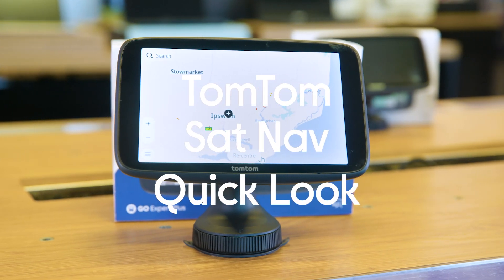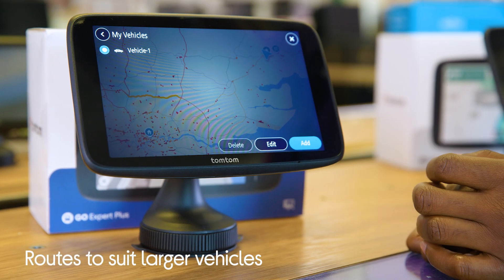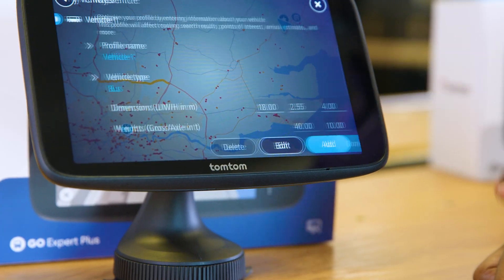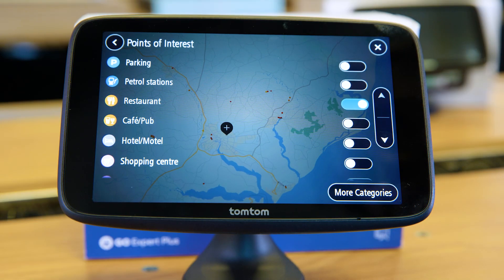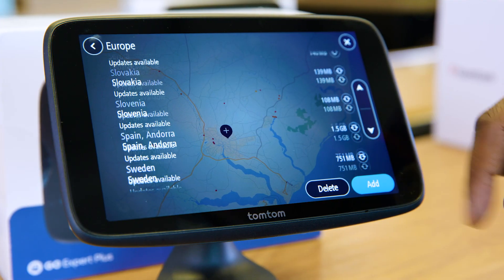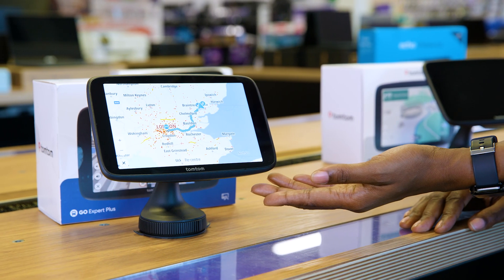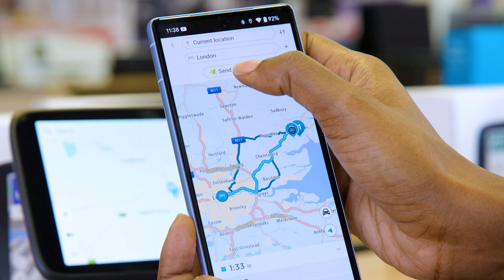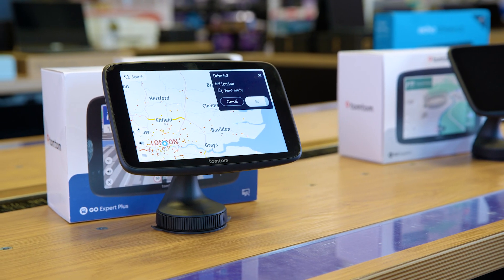TOMTOM GO Expert Plus HGV 7" Sat Nav - Quick Look